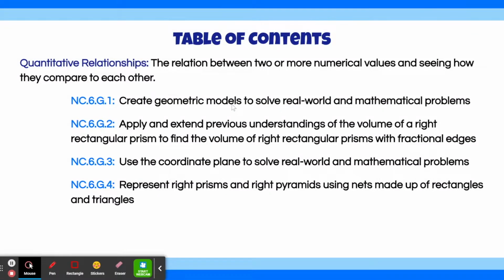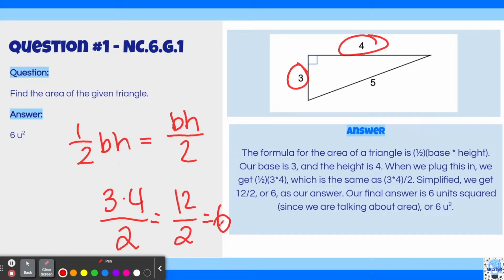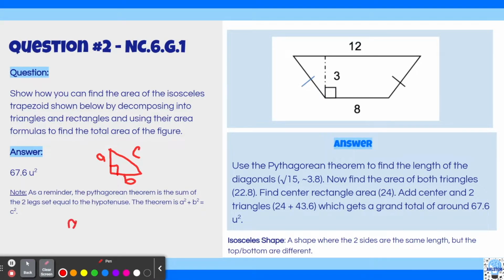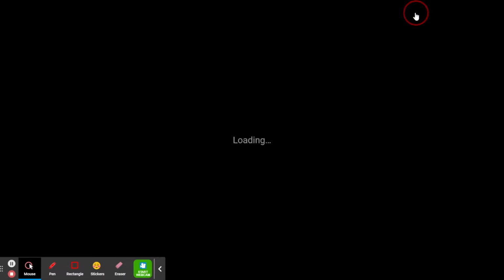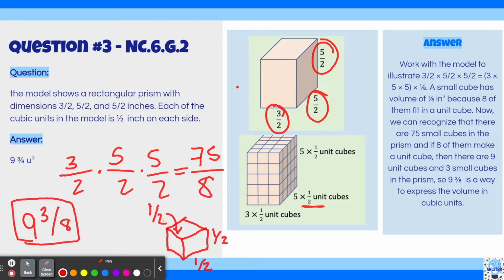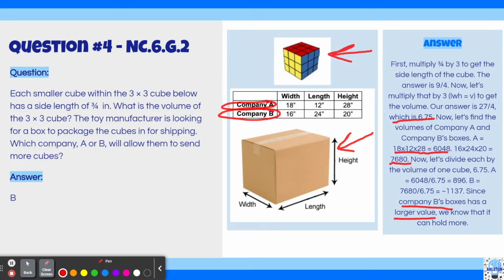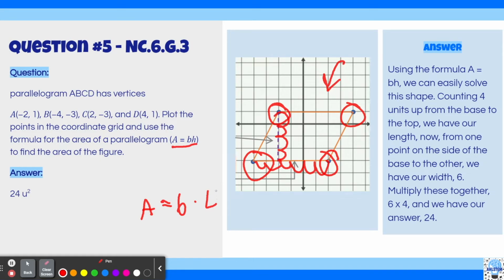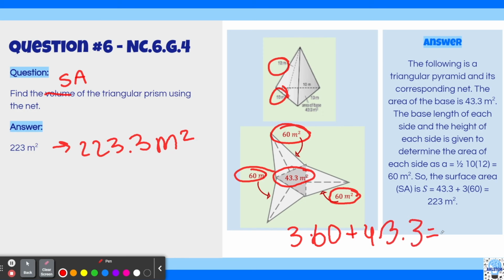6th Grade Math EOG Review: Geometry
Timestamps:
0:00 - Intro
1:29 - Question 1
3:26 - Question 2
6:49 - Question 3
9:22 - Question 4
11:54 - Question 5
13:45 - Question 6

Credits:
Writer, Recorder: Arvindh Krishna
Editor: Arvindh Krishna